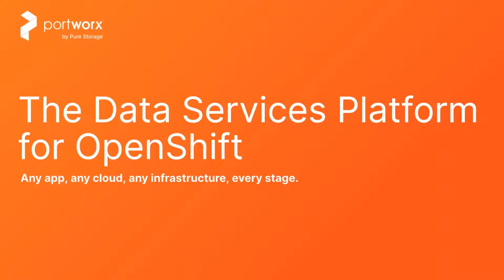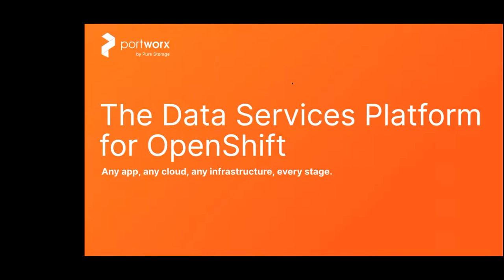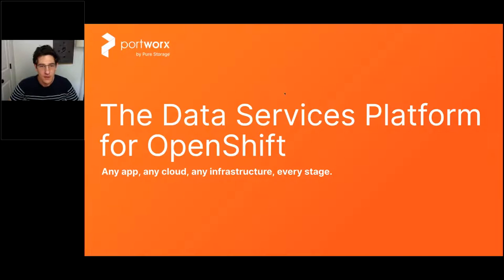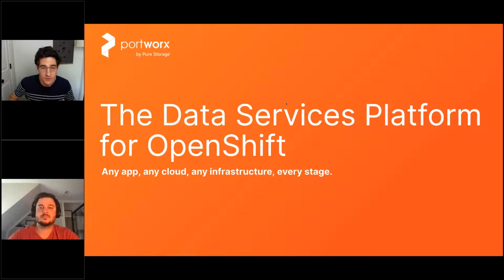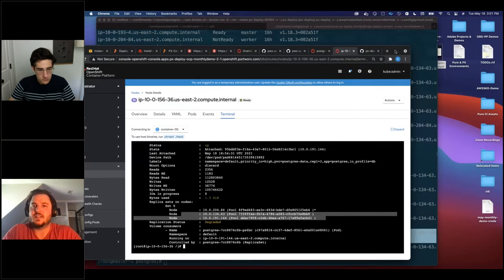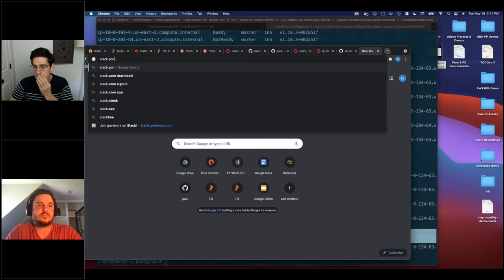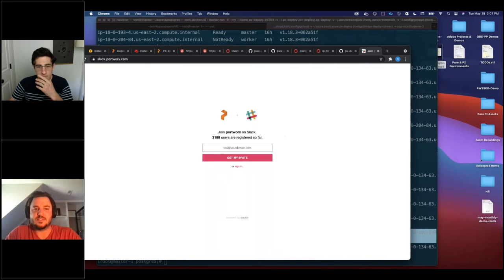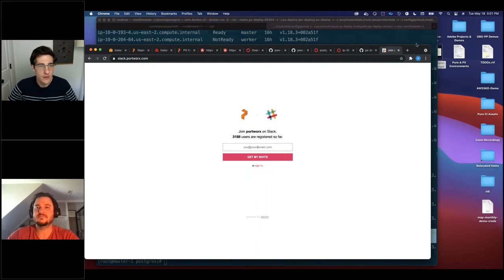May: Portworx Enterprise on OpenShift Container Platform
See the Portworx platform in action as our experts guide you through the use cases, features, and products. In this month's demo, learn how to provide end-to-end storage and data management solution for all your Kubernetes projects so your applications benefit from container-granular storage, high-availability, disaster recovery, data security, multi-cloud migrations, and more.

Aired on May 18, 2021.